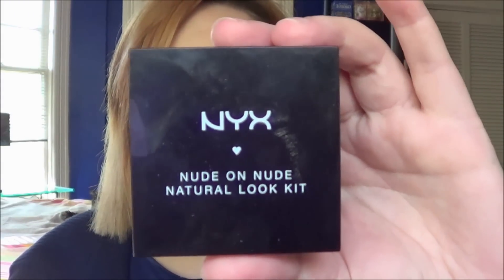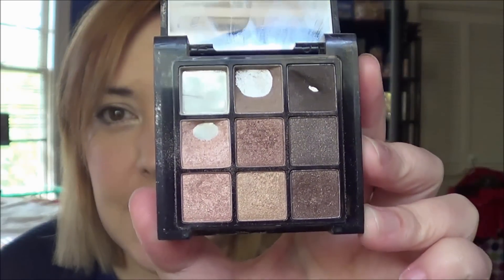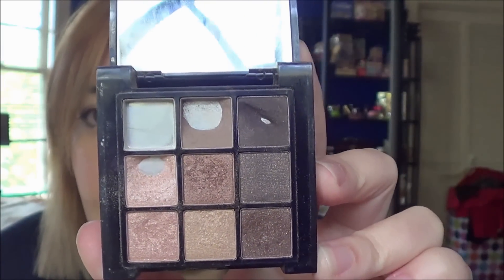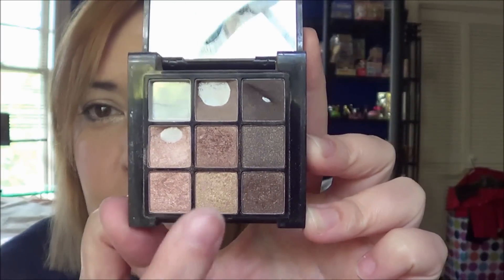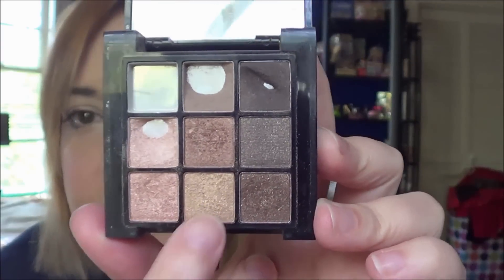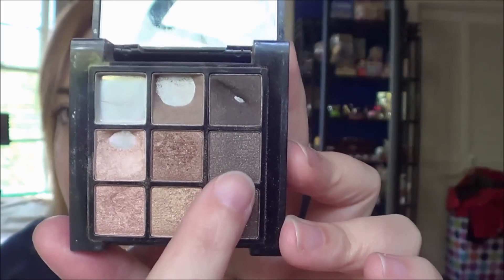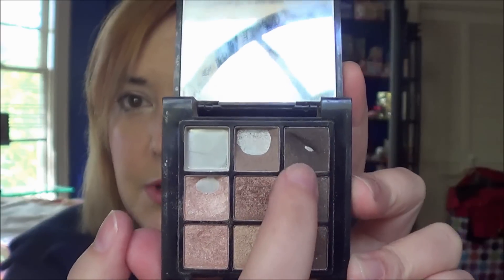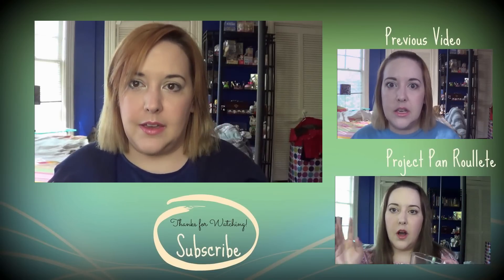Pan That Palette Update Three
This is my third update for my Pan that Palette. I feel like it's going pretty well.

I have a new beauty instagram!

If you want to follow my personal one, too...